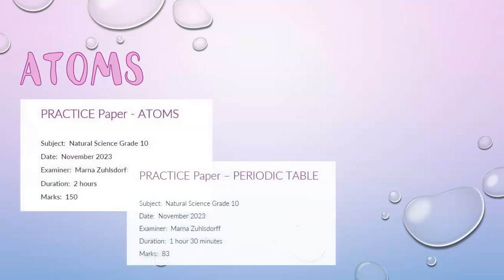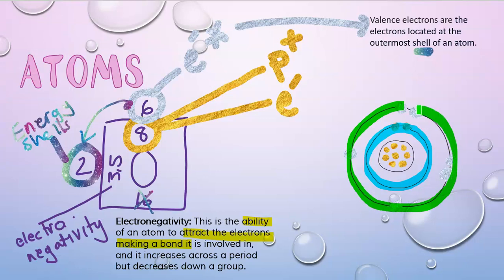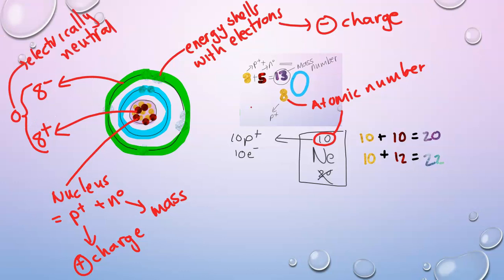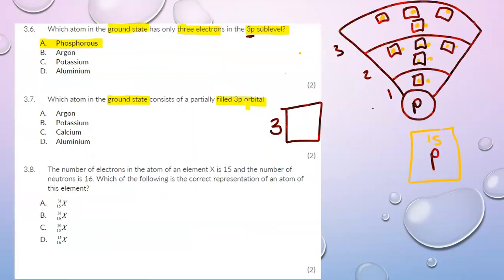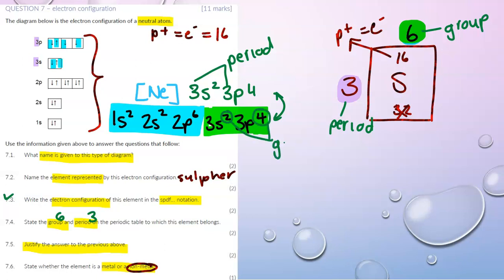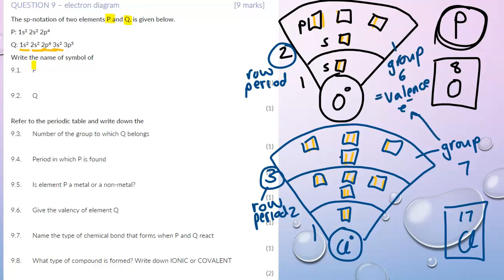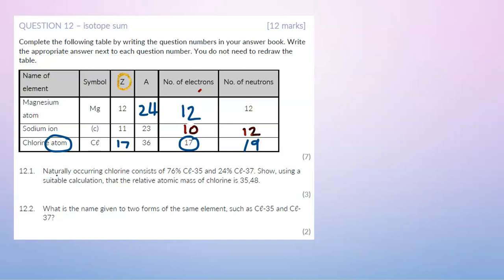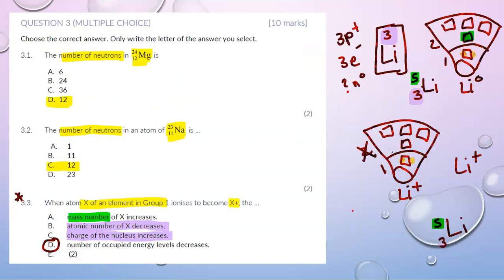Video10 Atoms 13606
This is the FOURTH EXAM REVIEW VIDEO and the first of the chemistry booklets